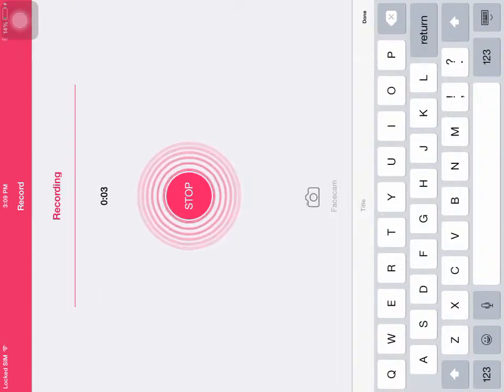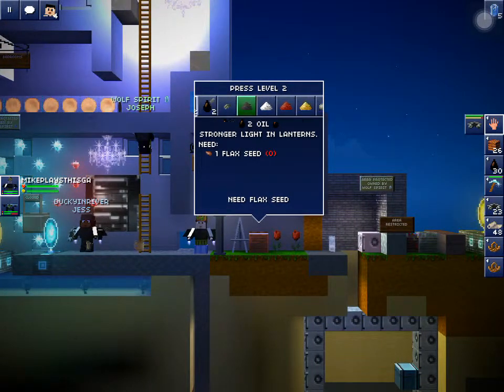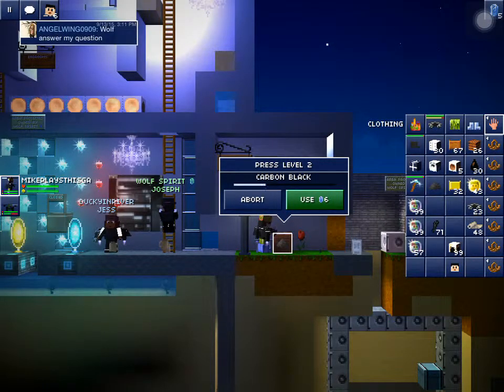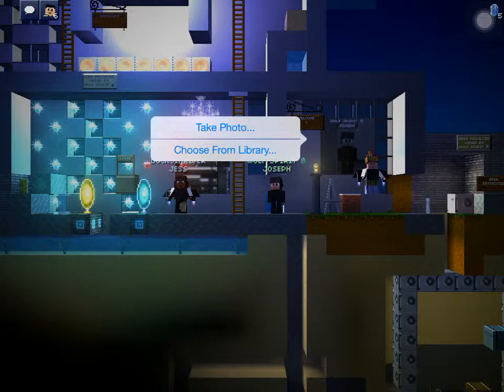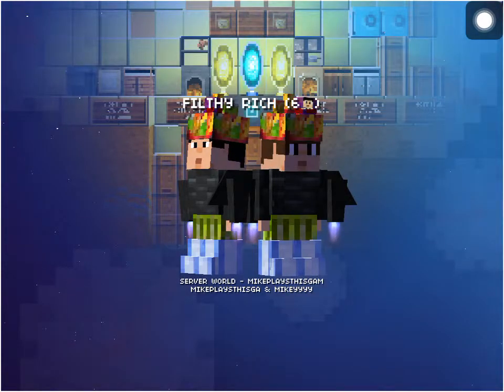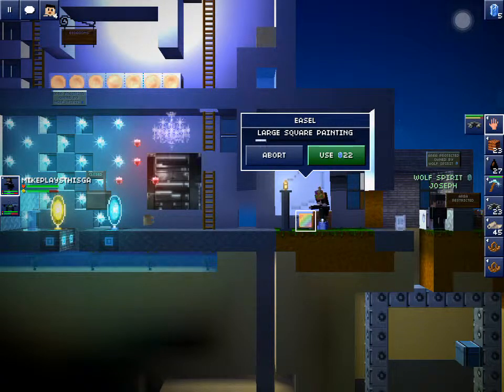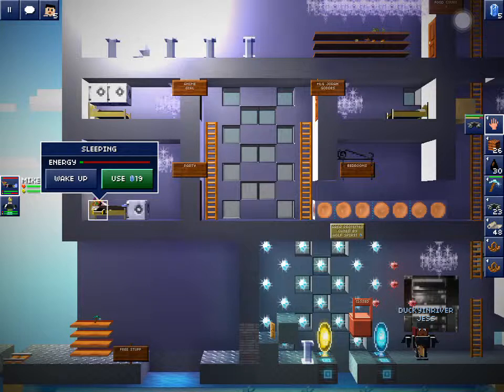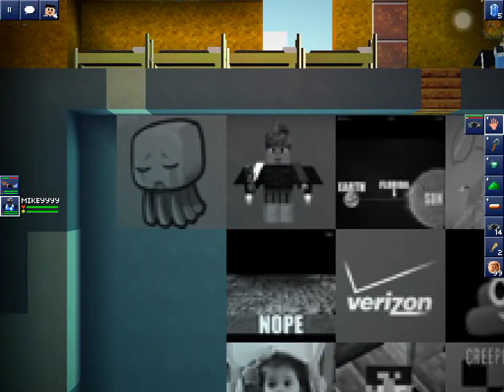How To Get Pictures In Blockheads